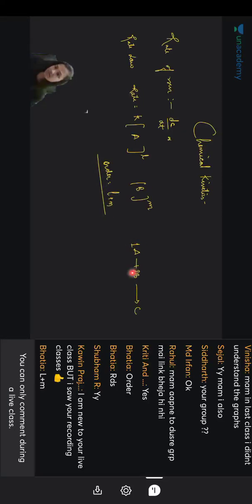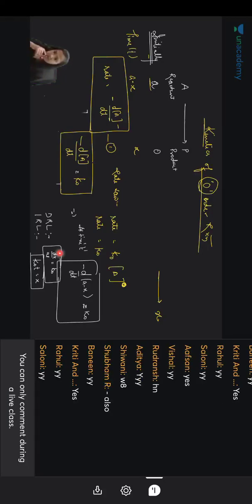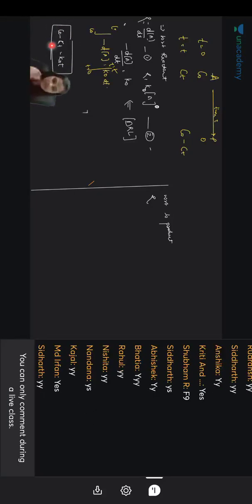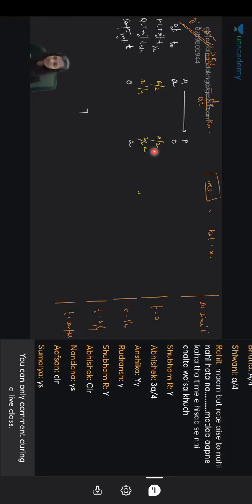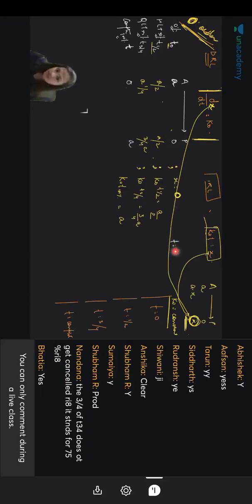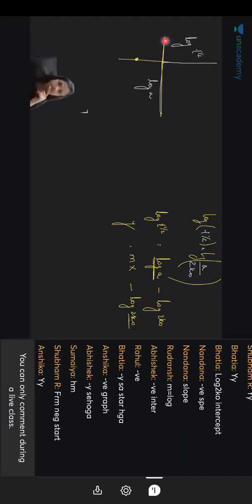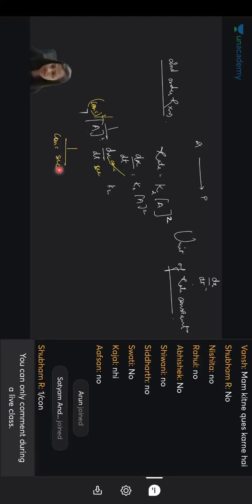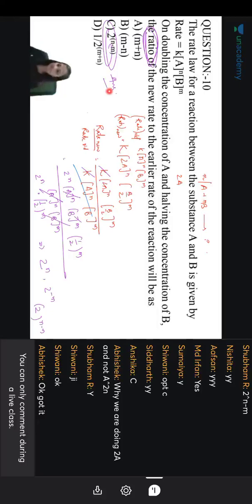chemical kinetics 3